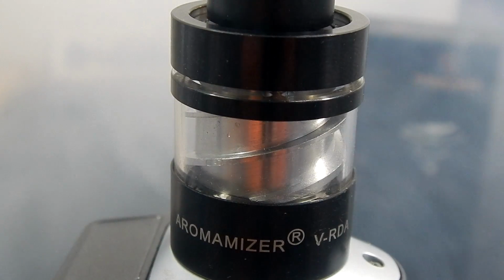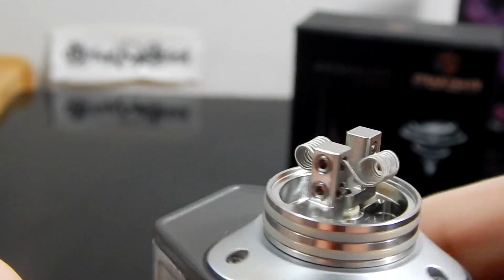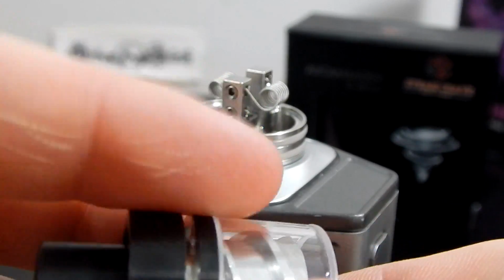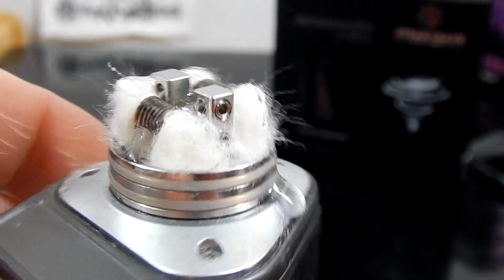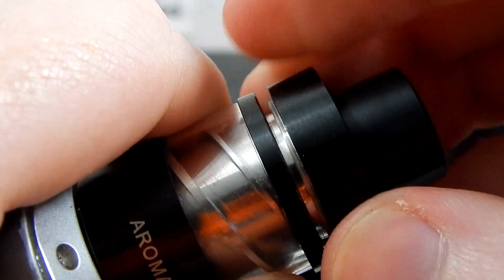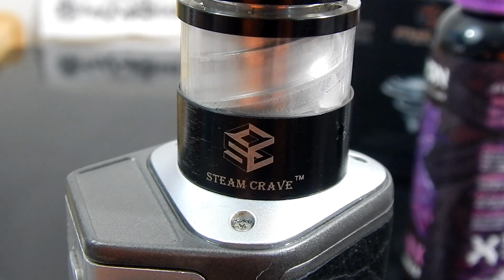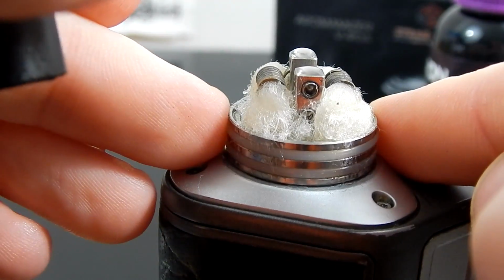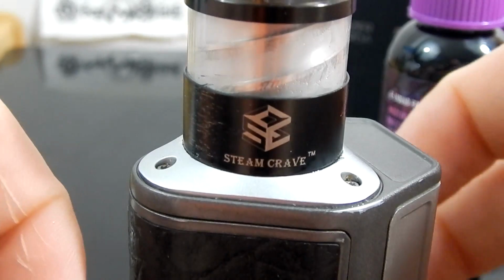AROMAMIZER V-RDA by STEAM CRAVE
today we're looking at the V-RDA by STEAM CRAVE, a top-airflow dripper with unique air effects.